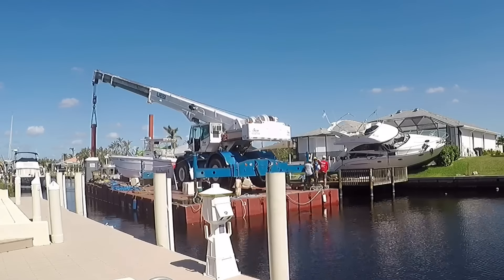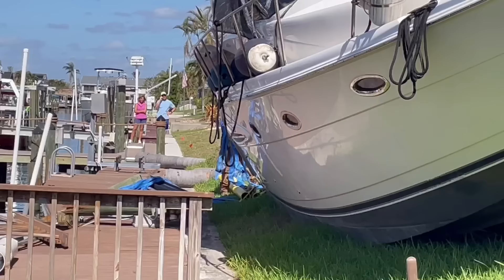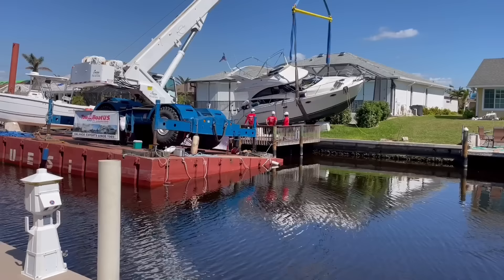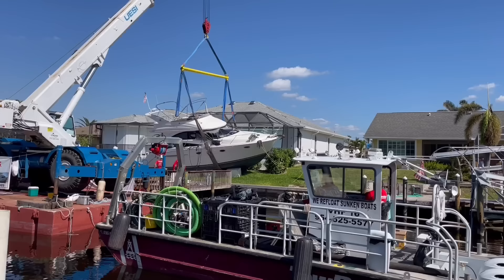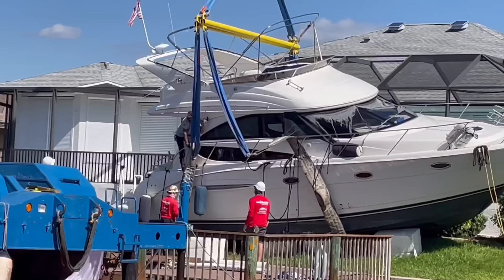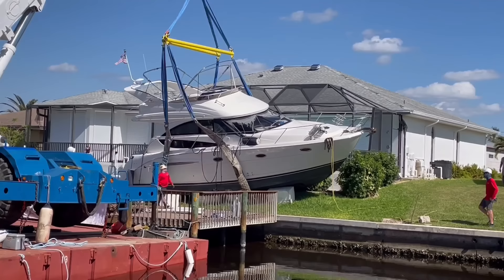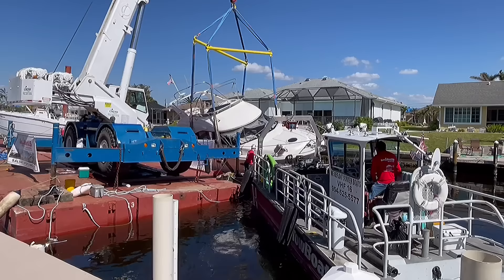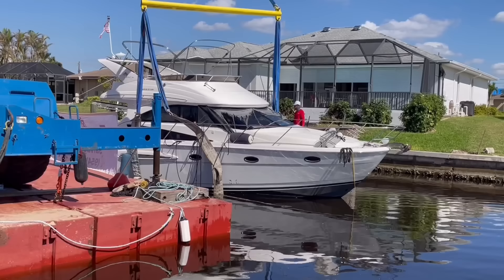Hurricane Ian Boat Recovery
After sitting on land for one month after Hurricane Ian ripped her from the dock and blew her ashore, TowBoatUS arrives in an attempt to lift Happy Ours off her perch in the neighbors yard and put her back in the water.

The 60 ton crane was pushed to the limit.  A 2006 Meridian 341 sport bridge weighs 18500 pounds dry.  With fuel, water and gear it’s weight can be well over 20000 pounds.  There was also an undetermined amount of water still trapped in the bilge due to the precarious angle the boat was sitting at. No one knew how much more that would weigh, and the distance from shore was an issue.   Will it survive? Will it sink?

Many thanks to the crew from TowBoat US who worked this feat!